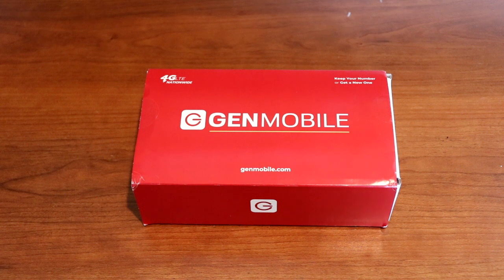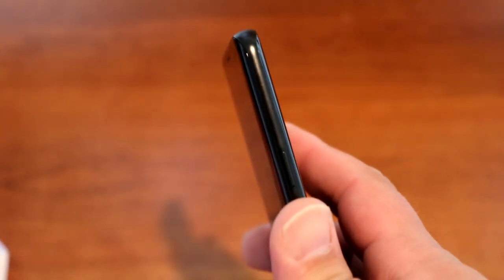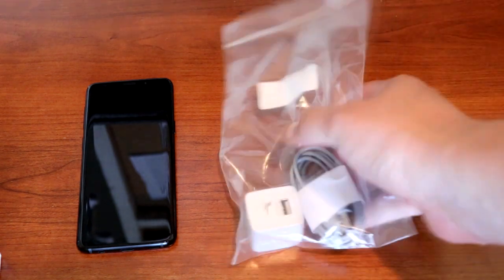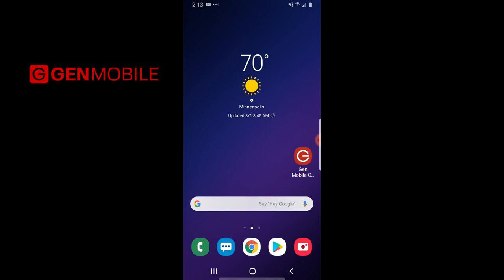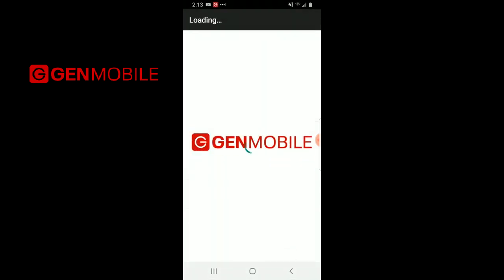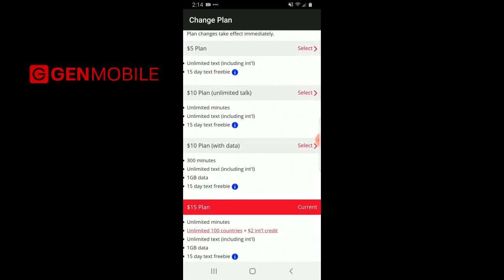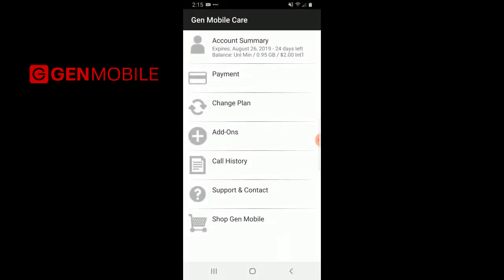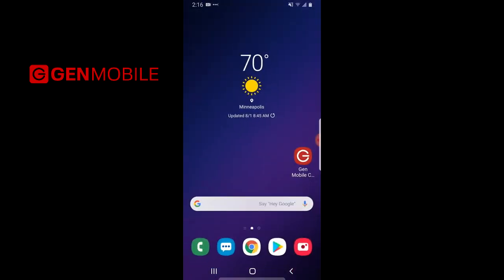Unboxing The Samsung Galaxy S9 From Gen Mobile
Gen Mobile is one of the new breed of mobile providers who have calling plans that are more affordable and flexible than the cell plans of yesterday. They also have premium phones like the Samsung Galaxy S9, at a non-premium price. Gen Mobile's pre-owned phones are on average 30% less than if you bought them new.  Take a look as we unbox the phone and walk you through the Gen Mobile app.